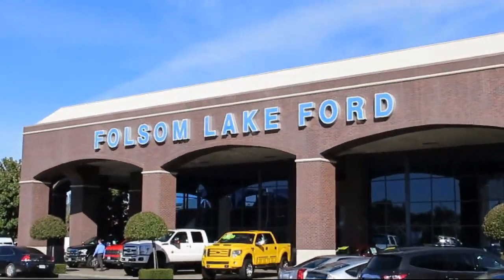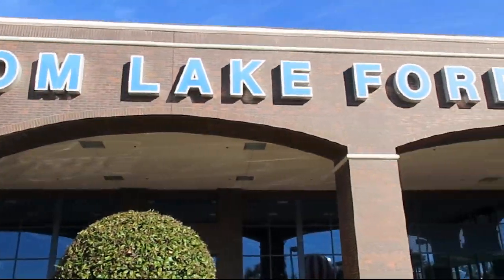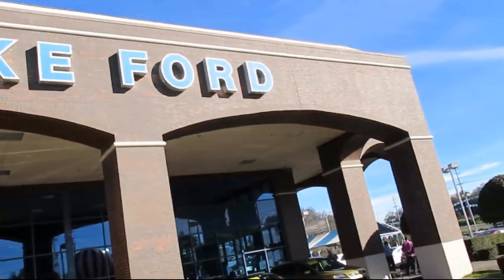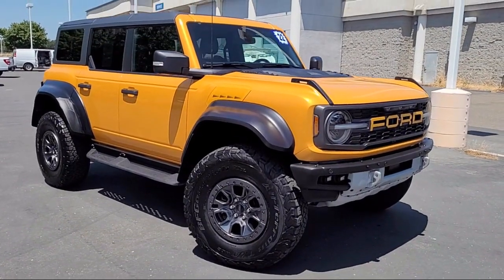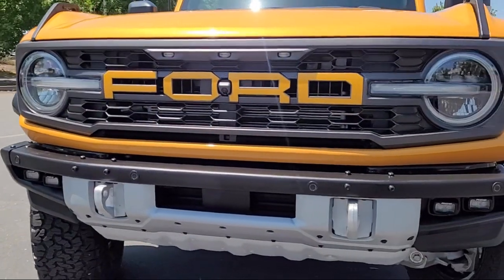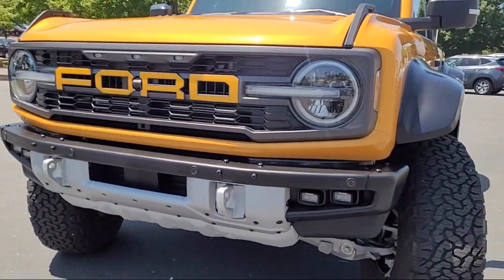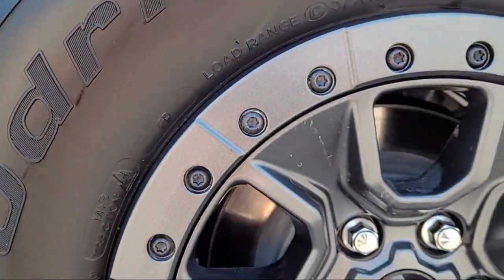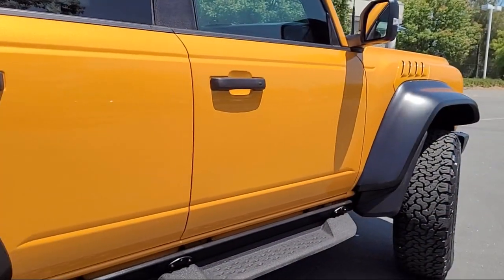2022 Ford Bronco Raptor Sport Utility Folsom Sacramento Roseville Elk Grove El Dorado Hills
2022 Ford Bronco Raptor Sport Utility Stock Number: F46923 Vin:1FMEE5JR1NLA51316.

12755 Folsom Blvd.